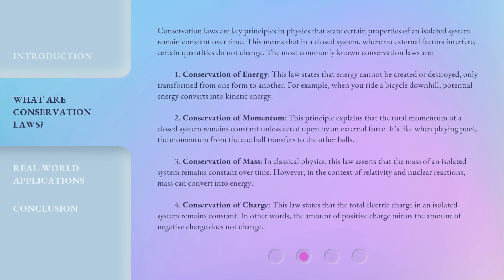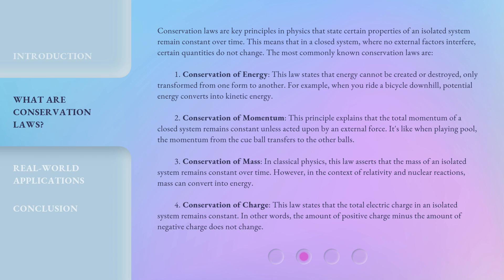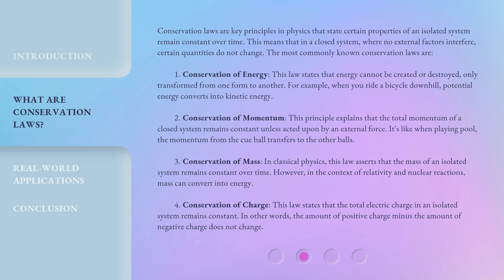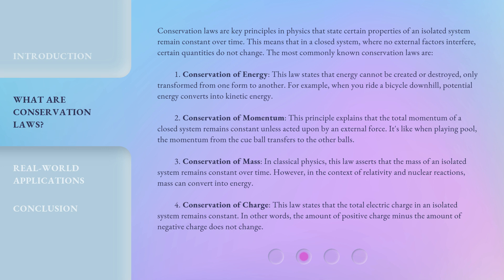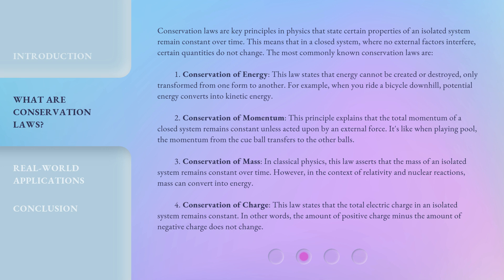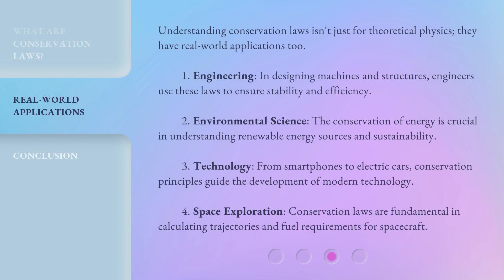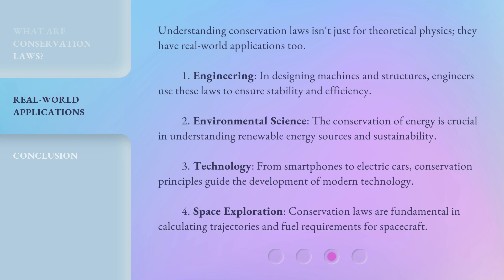Understanding Conservation Laws: A Guide to Essential Physics Principles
Unlocking Conservation Laws: A Journey through Essential Physics Principles • Embark on a captivating journey through the fundamental principles of physics as we unravel the mysteries of conservation laws. Discover the key concepts that govern energy, momentum, and more in this concise and enlightening guide.

00:00 • Introduction - Understanding Conservation Laws: A Guide to Essential Physics Principles
00:42 • What are Conservation Laws?
02:12 • Real-World Applications